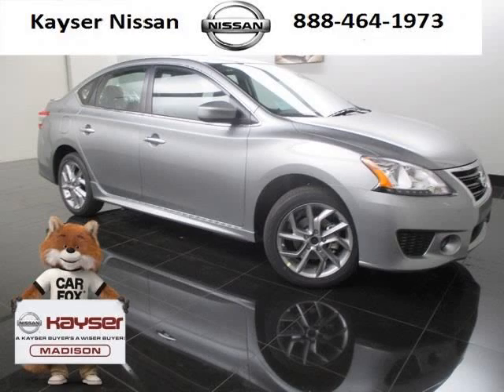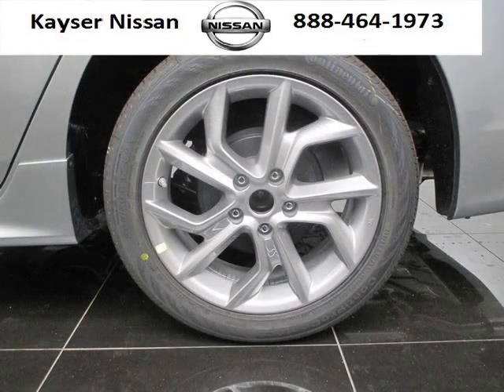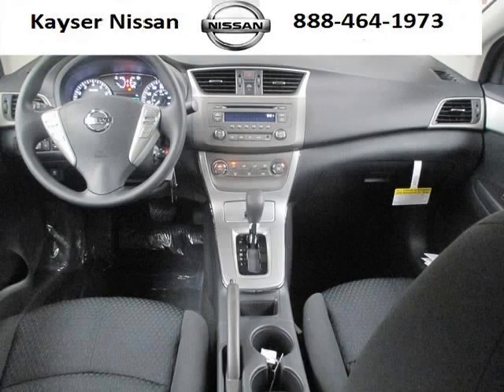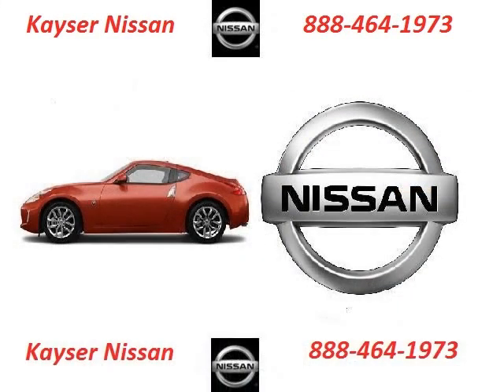2014 Nissan Sentra Madison WI